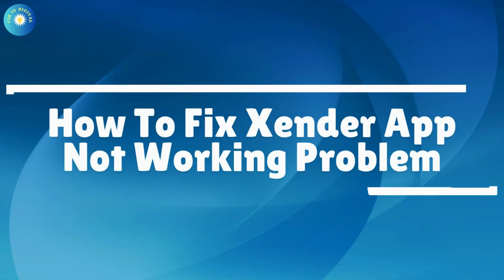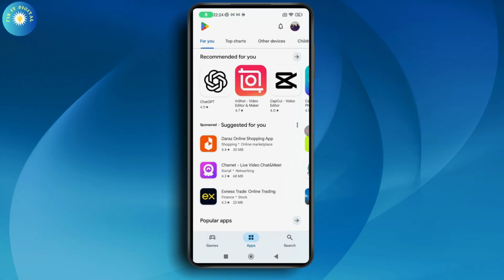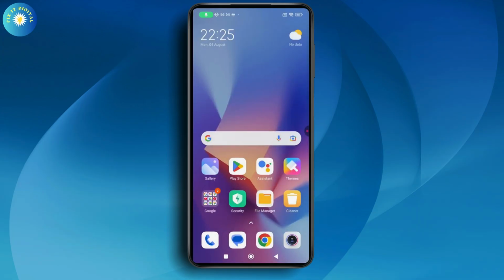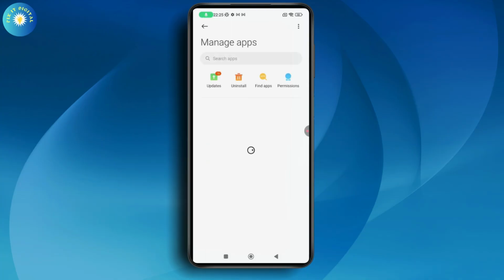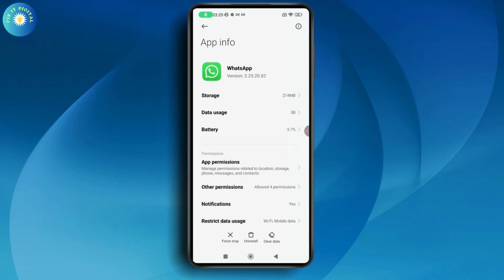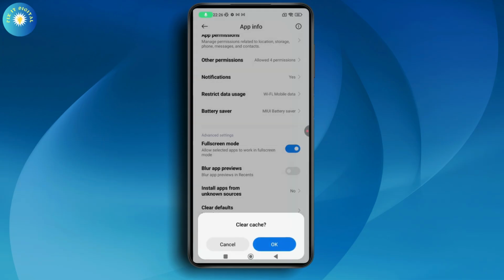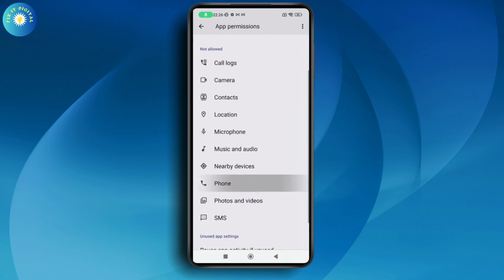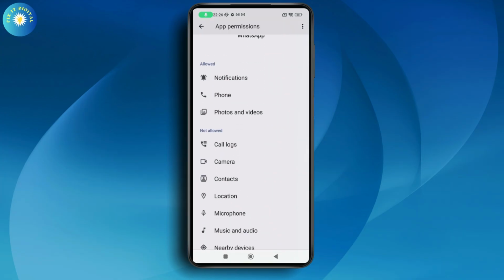How To Fix Xender App Not Working Problem (SOLVED) 2025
How to fix Xender app not working problem

Fixing the Xender app not working problem helps you get back to sharing files, videos, and photos quickly and without errors. Once the issue is resolved, you’ll be able to transfer files seamlessly between devices without relying on mobile data or cables. This fix is especially important if you're frequently sharing large files, as delays or crashes can disrupt your workflow or daily tasks. Ensuring that the Xender app is working properly also improves app stability and makes sure all permissions needed for file sharing are active. The Xender app not working problem is usually due to outdated versions, storage cache issues, or blocked permissions, and resolving these can restore smooth performance instantly. Don’t let technical glitches slow you down—get your file sharing back on track in just a few easy steps.

Timestamps:
00:00 Update Xender from Play Store
00:40 Clear app data and allow permissions